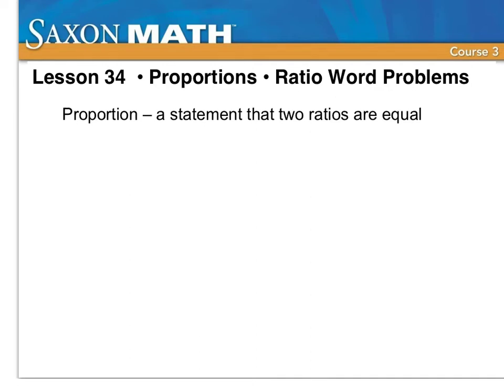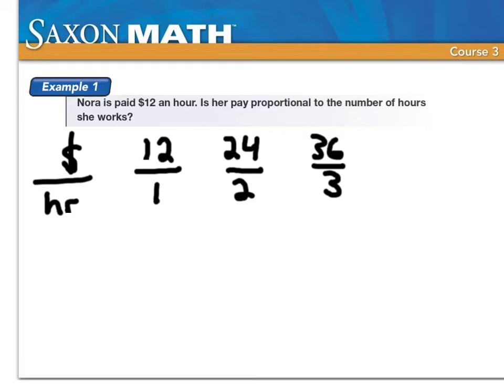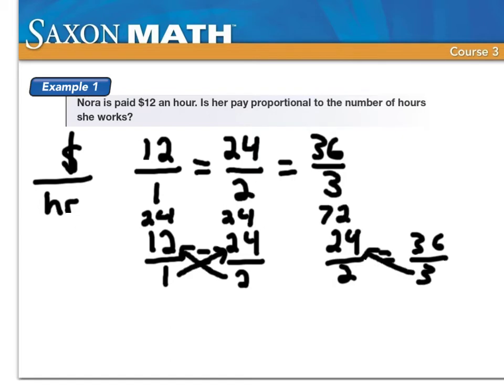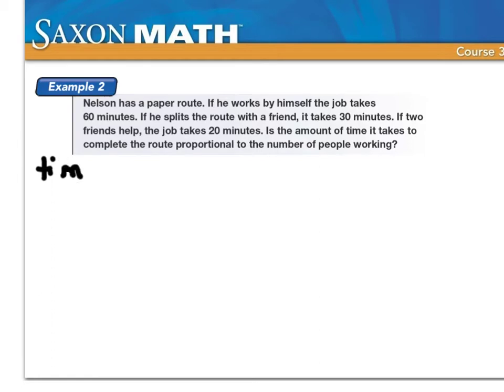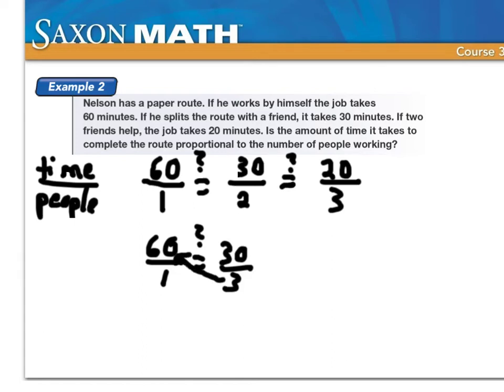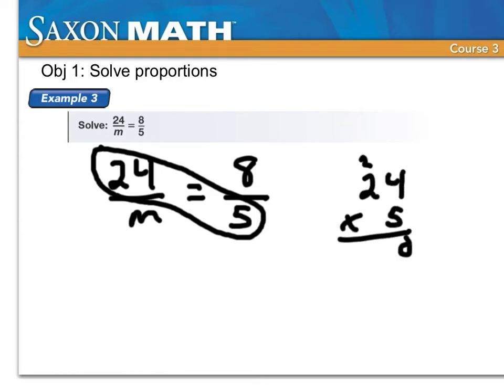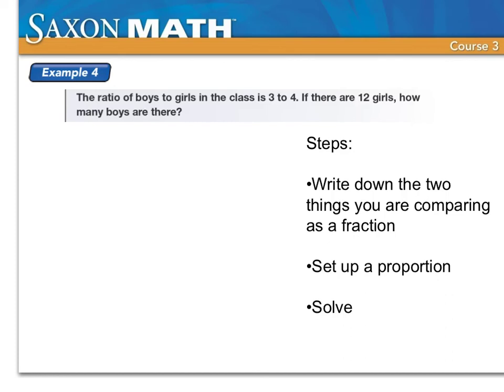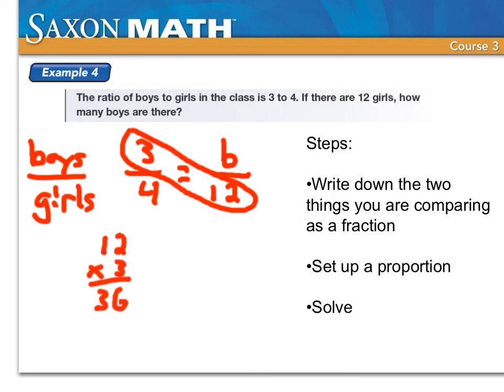Lesson 34 Saxon